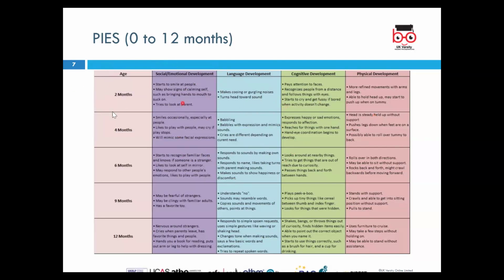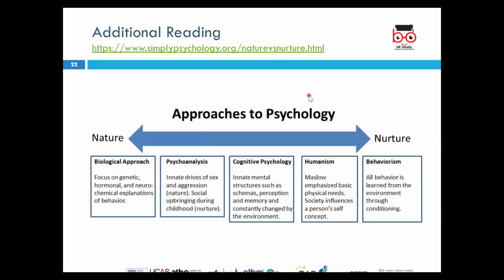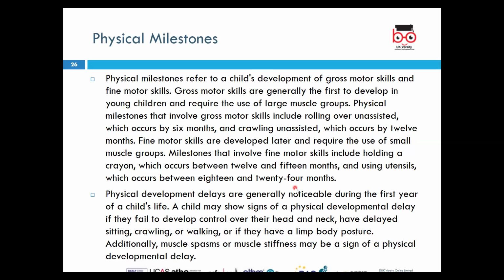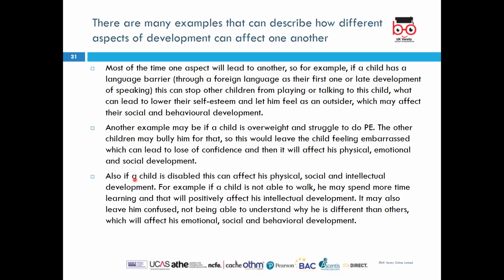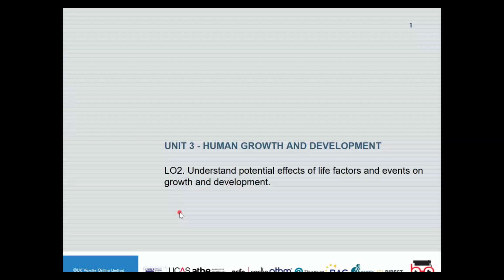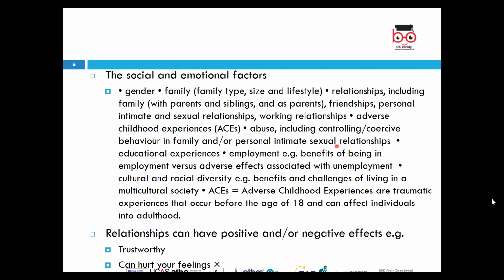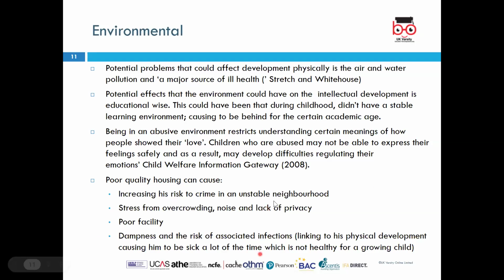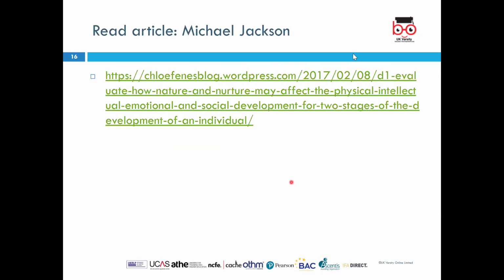ATHE L3 DiHSC-Unit-Human Growth and development-LO2-(AK)